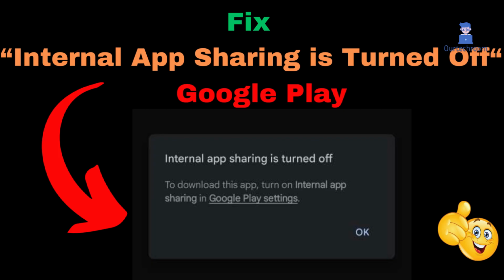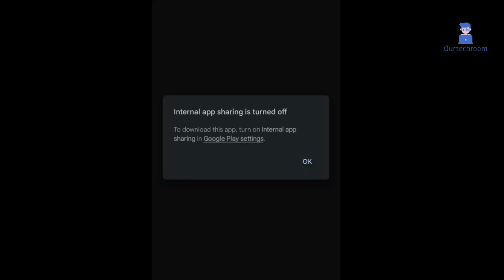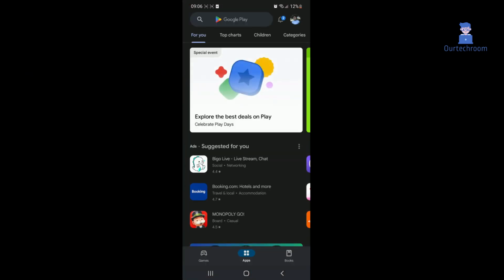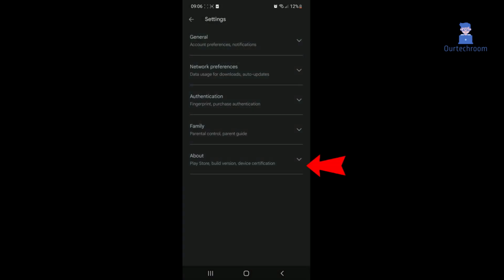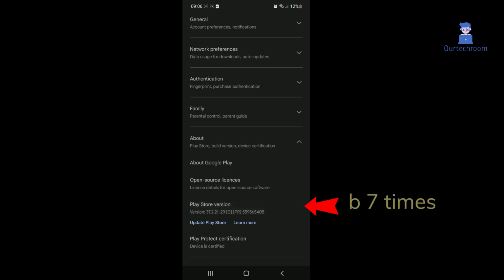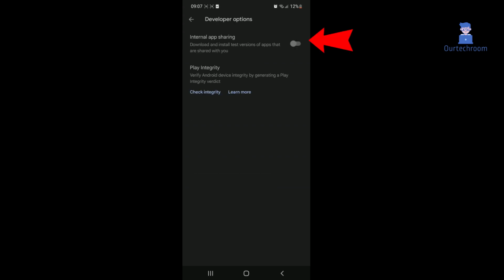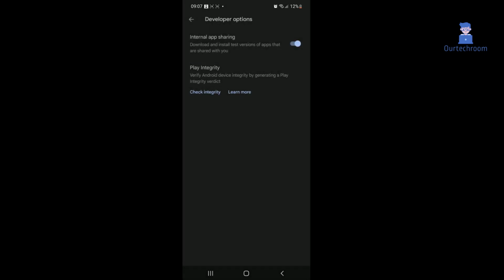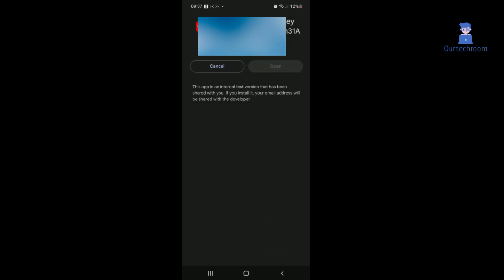How to Fix "Internal App Sharing is Turned Off" on Google Play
In this video we will explain you how to fix "Internal App Sharing is Turned Off" on Google Play Store.

Some of your friend might request you by sharing Playstore link to test whether it works on your mobile or not. And you found the issue stating "Internal app sharing is turned off". If you get this message  then it could be various  reason for this.

1. You maynot have enabled developer options on your device.

2. You mayn't have latest version of Google Play Store app installed.

So, in this video will try to fix this issue.